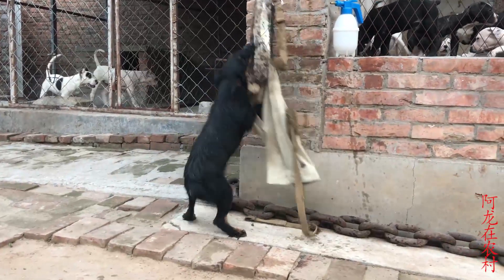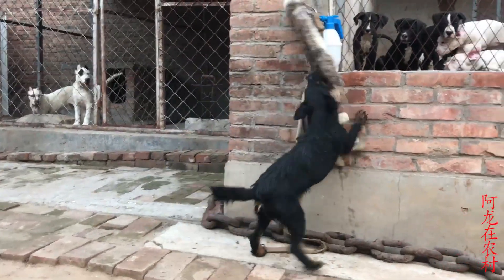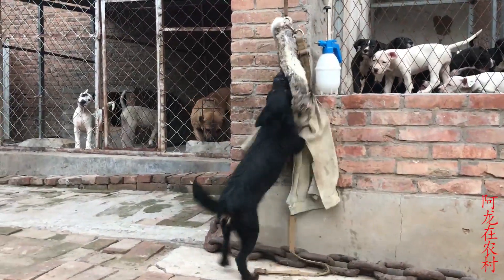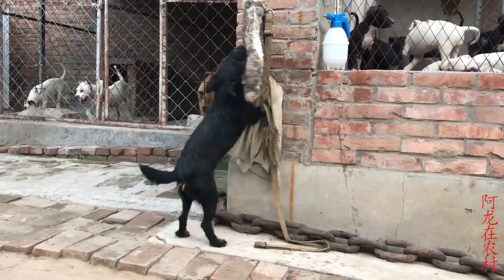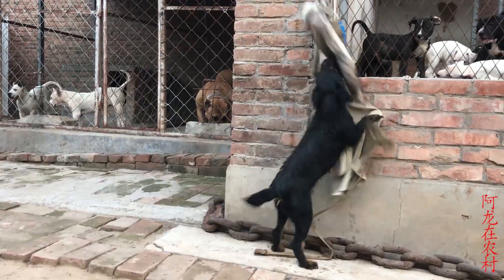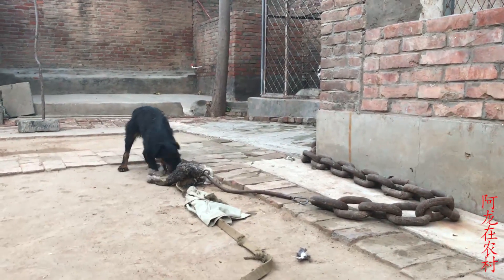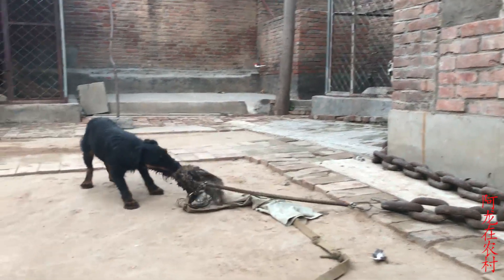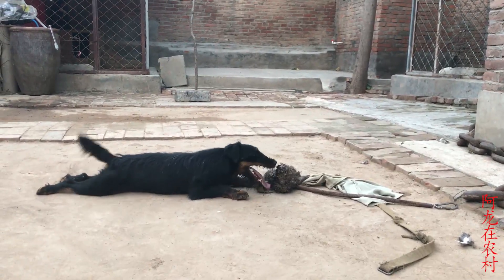训狗：这只猎犬真厉害，7公斤体重拉动80斤大铁链